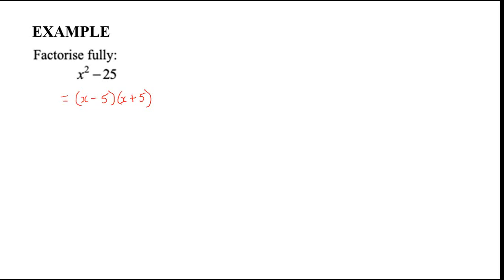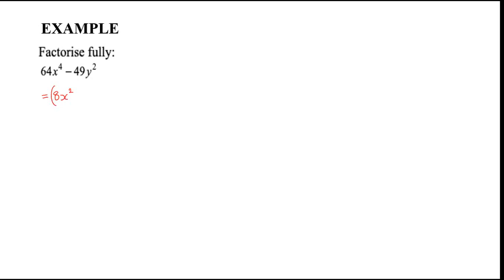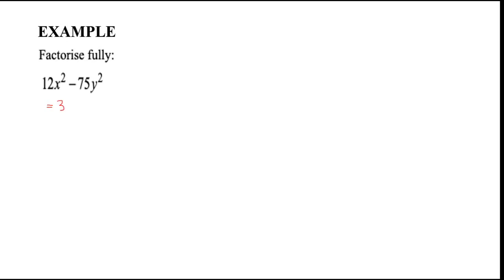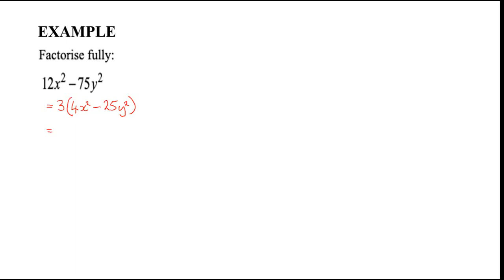Factorisation Difference of Two Squares DOTS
Video explaining how to factorise a difference of two squares.